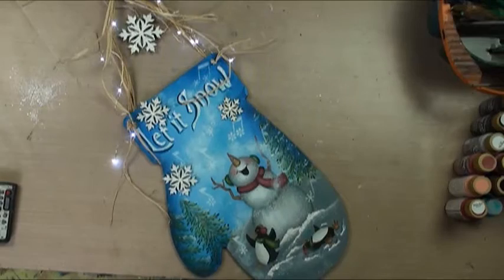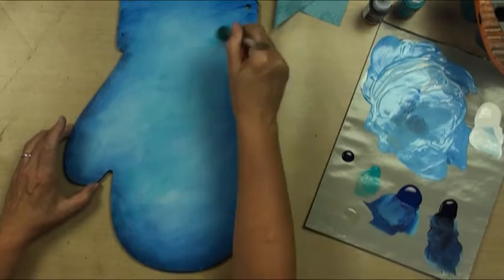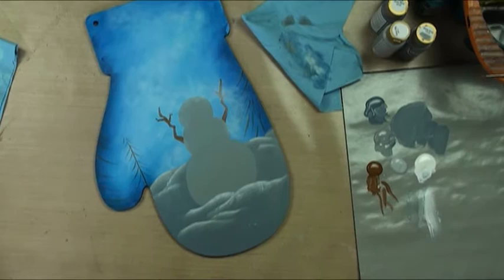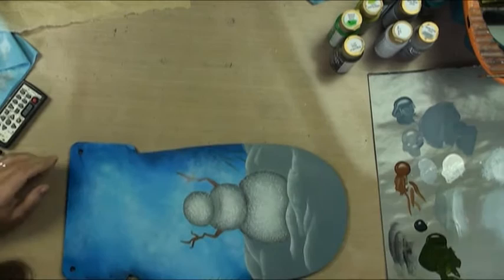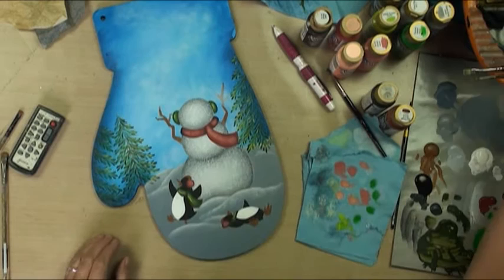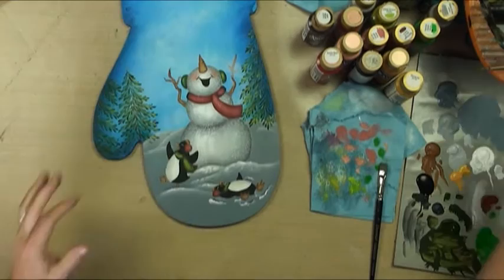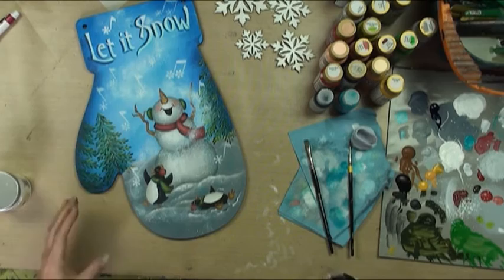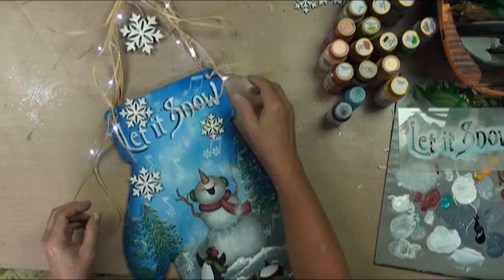Let It Snow Mitten Tole and Decorative Painting by Patricia Rawlinson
Penguins frolic in the snow with their snowman friend in this delightful wintery mitten wall hanging with twinkling LED lights!

DecoArt Americana:
Butterscotch DA295
Coral Shell DA316
Country Red DA018 ?
Festive Green DA230
French Grey Blue DA098
Graphite DA161
Grey Sky DA111
Heritage Brick DA219
Lamp Black DA067
Marigold DA194
Milk Chocolate DA174
Olive Green DA056
Plantation Pine DA113
Prussian Blue DA138
Santa Red DA170
Slate Grey DA068
Snow White DA01
Soft Black DA155
Terra Coral DA286
Ultra Blue Deep DA100
DecoArt Media Fluid Acrylics:
Cobalt Teal Hue DMFA10
Pthalo Turquoise DMFA26

Mediums:
Drying Time Extender MDMS102
Multi-Purpose Sealer MDMS099
Bead & Glitter Glue MDMS082
Snow Writer MDMS002
Crystal Glitter Multi Mix MDMS130

Surfaces & Embellishments:
Simple Mitten Plaque Surface - Large 15” x 10”
WDSF1141_4
Mini Snowflake Embellishments - 1.5 in EMBL029_2
2 - Mini Snowflake Embellishments - 2in EMBL029_3
3in Snowflake Embellishment - EMBL032
Optional - Silver Wire Moon Lights - Bright White
EMBL212

Stencils:
Let it Snow Word Stencil - Fun STCL527
Snowflake Music Notes Art Stencil STCL867_1

Brushes:
Raphael Kolinsky Sable Liner Brush BRSH049_2
3/4” Short Blender Mop BRSH043_3
3/4” Workhorse Angle Shader BRSH047_6
Dome Brush Set BRSH001
Crescent Brush Set BRSH048
#2, #6 Round Pro Brush BRSH040
#8 Short Bright Blender Brush BRSH040
#3 Angle Stippler Brush BRSH035_2
1” Oval Glaze Brush TOOl280_4
1/2” White Wonder Filbert Comb Brush BRSH038_3

Other Supplies:
Non-Stick Craft Mat TOOL408